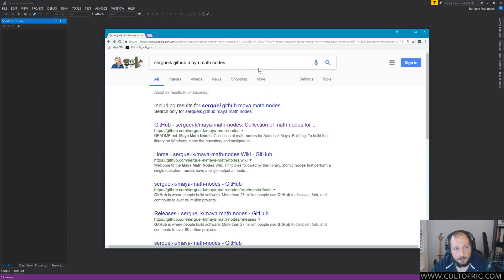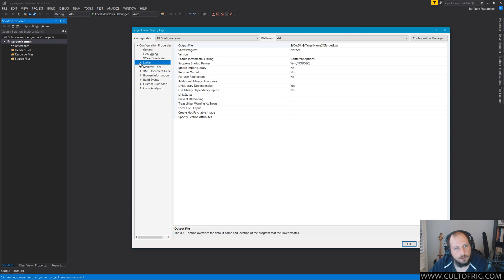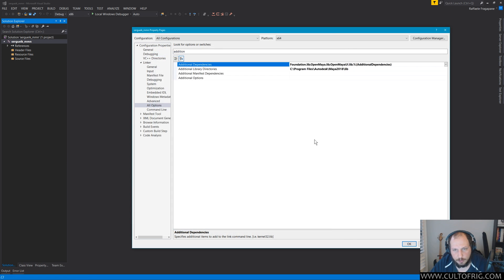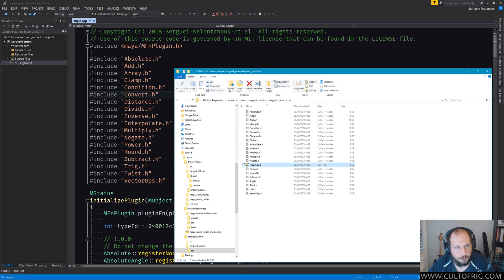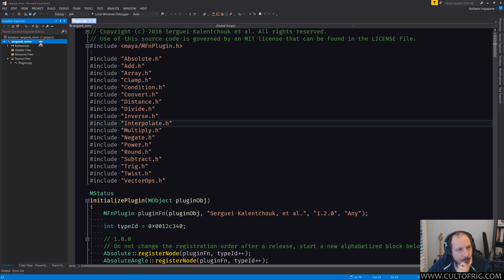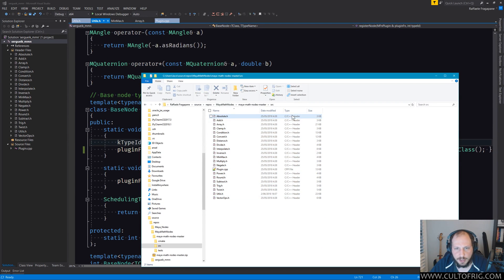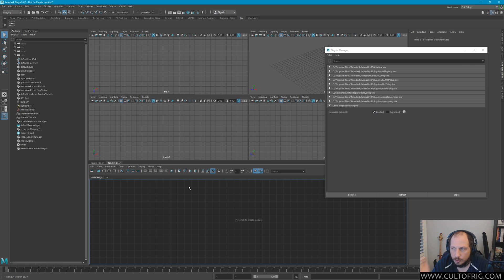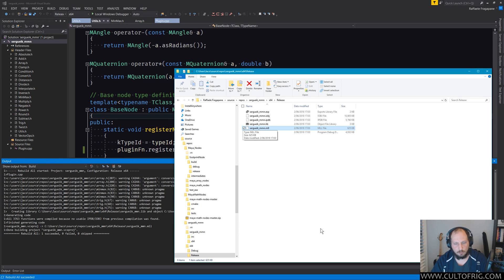Compiling C++ Plugins for Maya - pt14 Compiling a 3rd Party Plugin (SK's Maya Math Nodes)